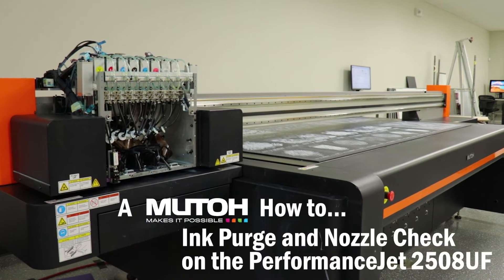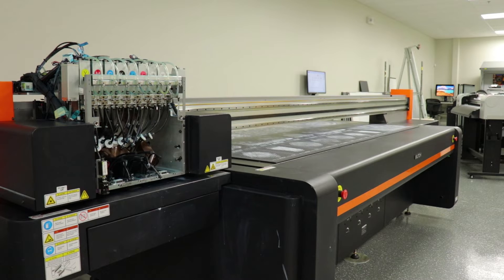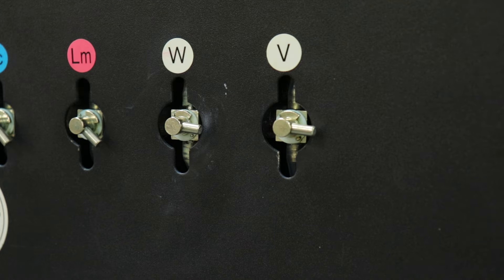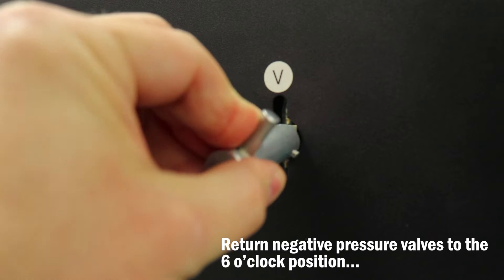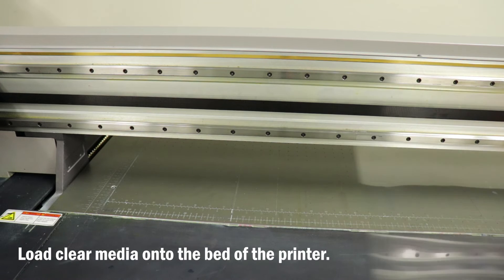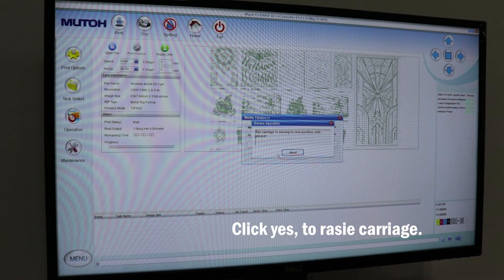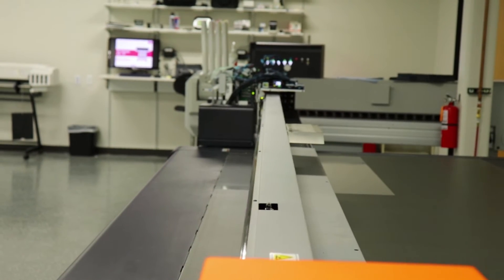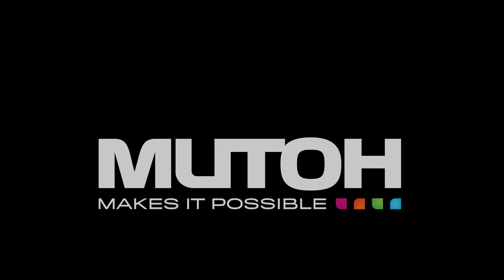How to Ink Purge and Nozzle Check on a Mutoh PerformanceJet 2508UF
Step by step instructions on how to complete an ink purge and nozzle check on the Mutoh PerformanceJet 2508UF UV/LED flatbed printer.

The user assumes all responsibility for maintaining and operating your printer safely and within warranty guidelines.  Please contact your authorized Mutoh Reseller if you need any assistance working on your Mutoh Printer.